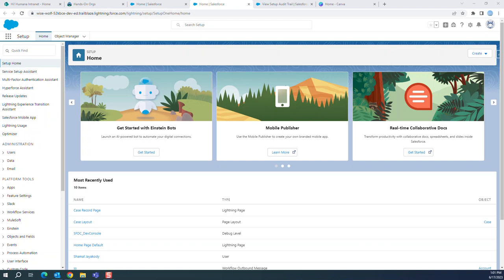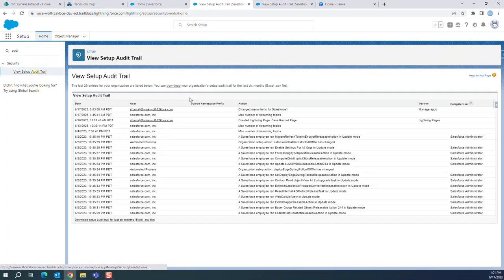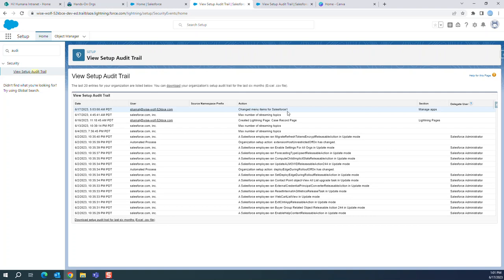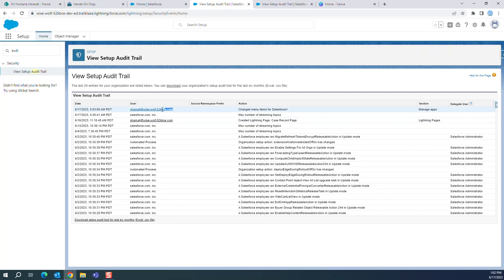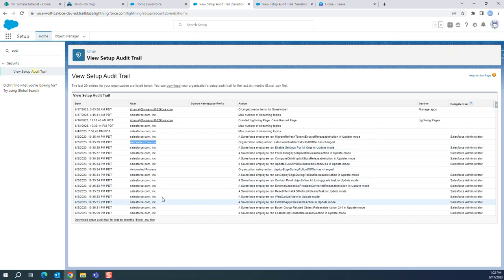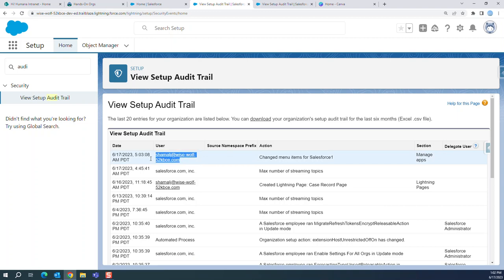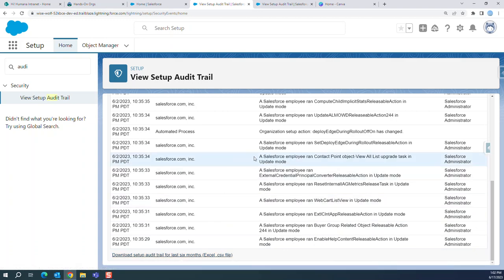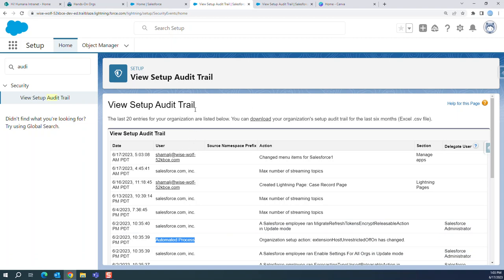How to view Audit Trail in Salesforce